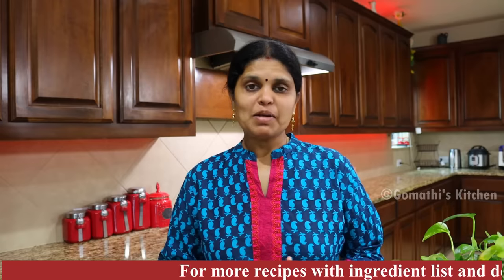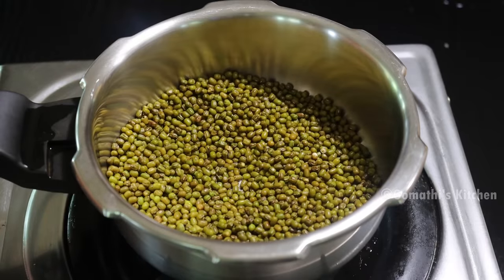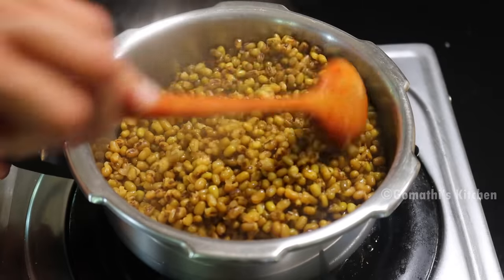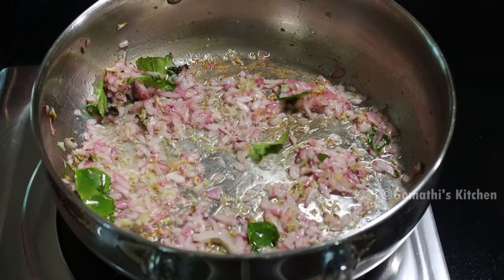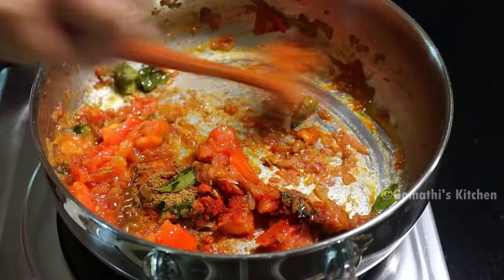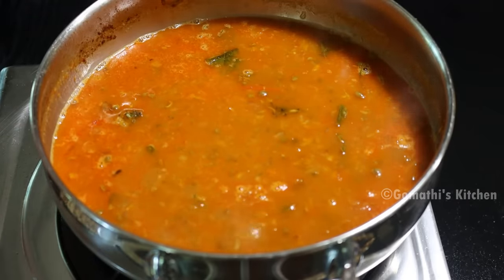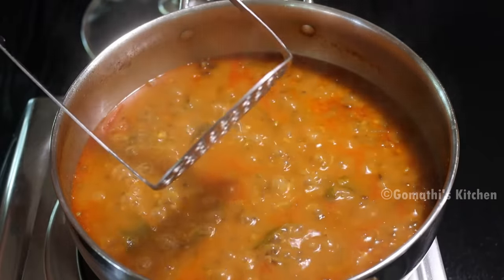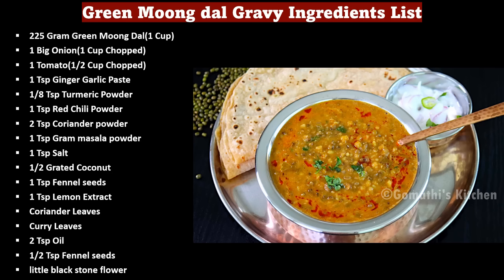பச்சை பயிறு கிரேவி ஈஸியா சுவையா இப்படி செஞ்சு பாருங்க / pachai payaru gravy / side dish for chapati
பச்சை பயிறு கிரேவி ஈஸியா சுவையா இப்படி செஞ்சு பாருங்க / pachai payaru gravy / side dish for chapati / how to make pachai payaru gravy in tamil / recipes in tamil / பச்சை பயிறு கிரேவி செய்வது எப்படி / how to make Green Gram  gravy recipe in tamil / side dish for chapati / side dish for chapathi in tamil / side dish for idly, dosa / side dish for chapathi /dhaba style Green Gram masala curry with secret | simple gravy for lunch & dinner / simple & tasty gravy / simple gravy recipe

பச்சை பயிறு கிரேவி இப்படி செய்யுங்க சப்பாத்திக்கு அருமையா இருக்கும்/Green gram gravy best side dish
Pachaipayaru Kuzhambu | PACHAI PAYARU CURRY recipe in Tamil | Greengram curry
பச்சை பயிறு கிரேவி இப்டி செஞ்சு பாருங்க சப்பாத்தி-சாதத்துக்கு👌| pachai payaru kulambu | kulambu
Best Side Dish For Chapati..

Kitchen items used in gomathi kitchen
Herbal Gomathi Kitchen
Gomathi Kitchen Garden Items :

Product Links :
Door 6-Basket Hanging Storage Unit

1  Ceramic Canister Set with Spoon

2  Oil Dispenser

3  KitchenAid Spice grinder with 3 jar

4  KitchenAid Spice grinder (Single Jar)

5  Chalkboard Rooster Canister Jars

6  Ball Mason Jar

7  Ball Regular Mouth Mason Jars

8  Glass Mason Jars 32 Ounce

9  Ball Spice Jars

10 Glass Regular Mouth Mason Jars

11 Aozita 24 Pcs Glass Spice Jars

12 madesmart Classic Large Silverware Tray

13 Bamboo Wood Flatware Organizer

14 Lodge Seasoned Cast

15 Lodge Enameled Cast Iron Dutch Oven

16 Heavy Duty Pan Organizer

17 X-cosrack 11 Dividers

18 Bamboo Wooden Dish Rack Plates Holder

19 Milton Legend3 Lunch Box Tiffin insulated stainless steel, Silver

20 ROYAL SAPPHIRE Stainless Steel Dinnerware Set 40 Pieces